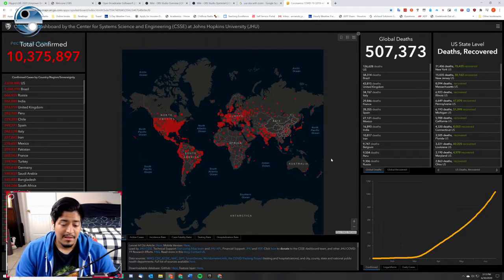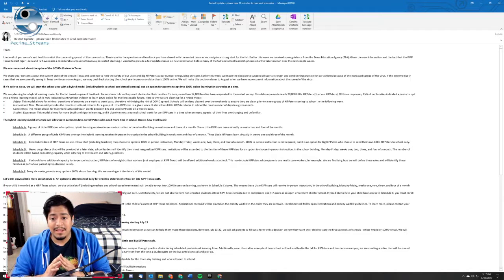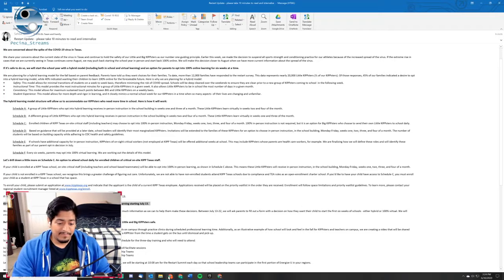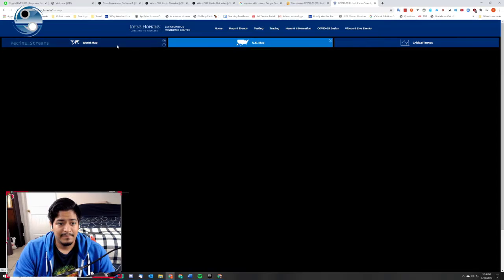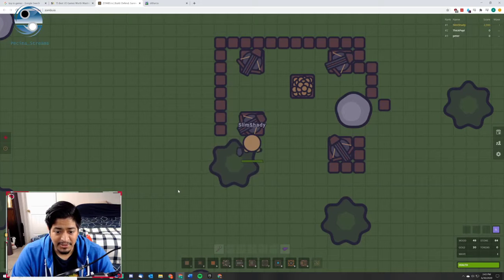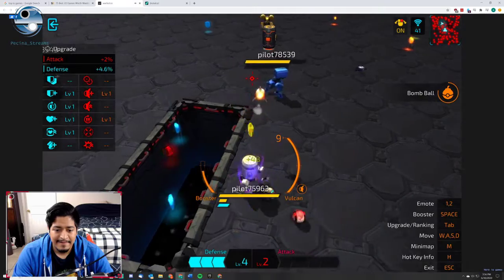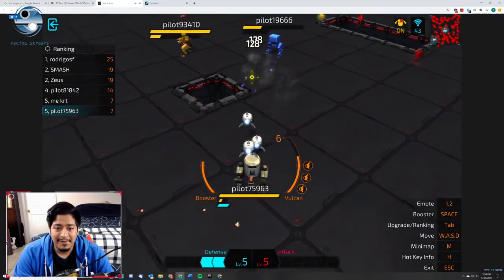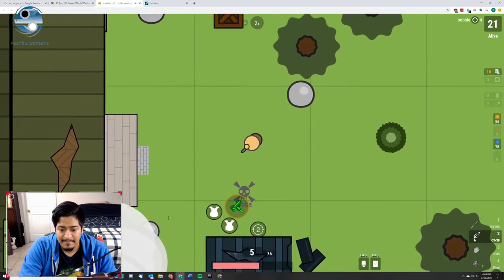Rising COVID-19 Numbers and School Reopening / Testing IO Games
Top IO Game Recommendations:

1. Surviv.Io - Surviv.io is a battle royale-style game. Players fight on a top-down perspective and can team up in pairs to battle it out on the field. In the process, they can also scavenge for items and weapons. Some of the different weapons in the game include shotguns and SMGS.

2. Brutal.Io - Neon, fast-paced, and frustrating, Brutal.io will either keep you coming back for more or force you to rage quit on the spot. The objective of this .io is to delete other players by swinging or throwing the barbed end of your tail at them. Use the mouse to steer and you’re good to go!

3. Wings.Io - If you're a fan of flight simulator games or anything where you get to fly around in an aircraft and attack your opponents then Wings.io should be the perfect fit for you. You fly jet around and aim to shoot your enemies out of the sky.

4. Zombs.Io - If you could spend six hours on Don’t Starve or Minecraft, Zombs.io is for you. Establish a base and keep your gold hoard safe from zombies for as long as you can. Each wave of zombies gets progressively larger and stronger, so upgrading your walls and weapons via your gold hoard are essential for prolonged gameplay.